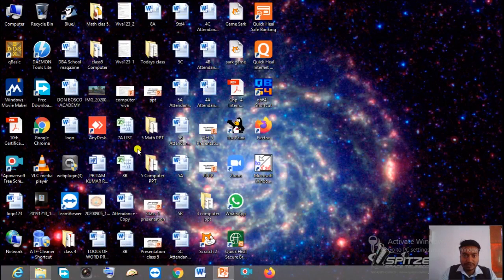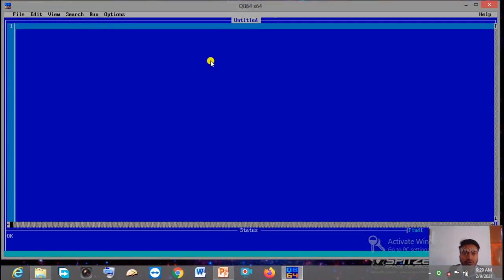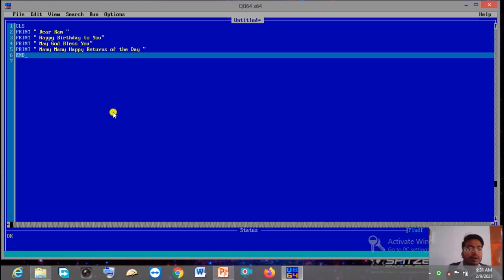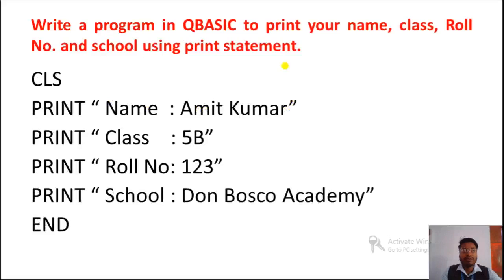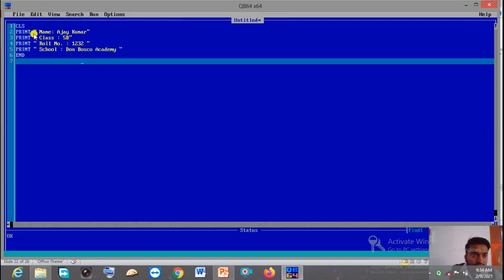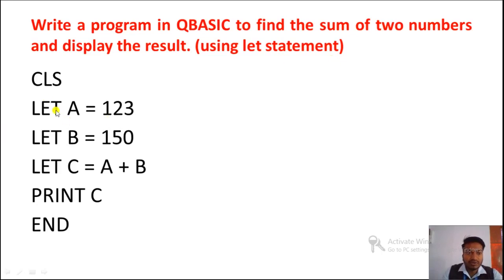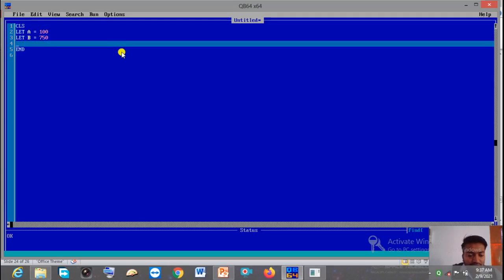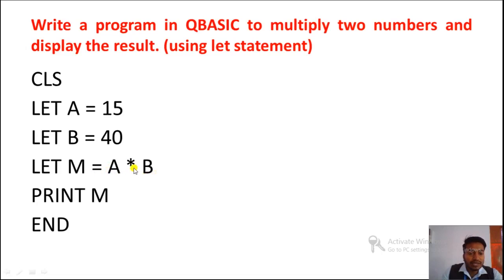09-02-21|| Cha-8: Fundamentals of QBASIC(Part5)||Std-5:Computer